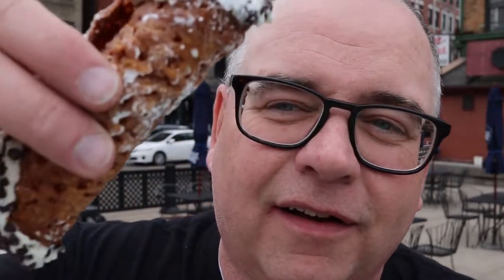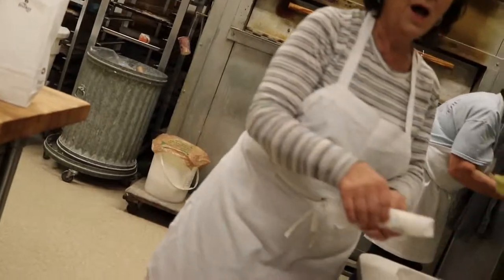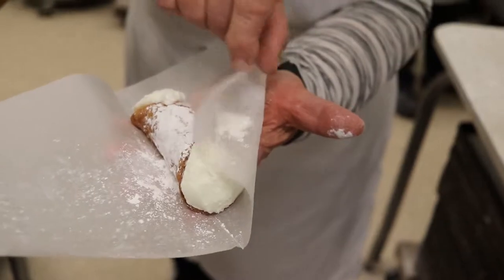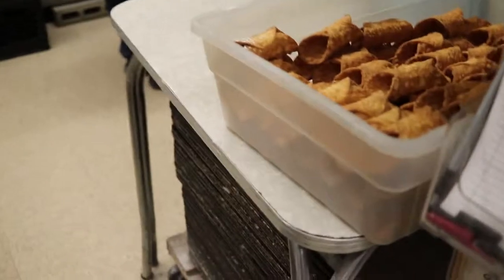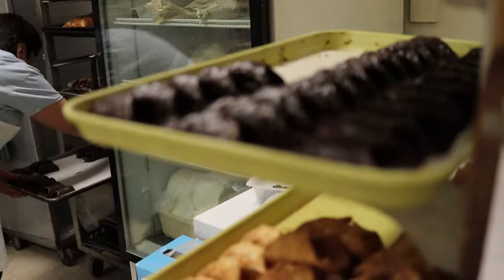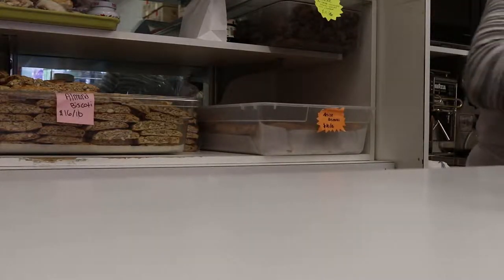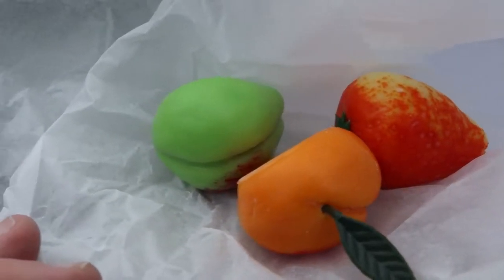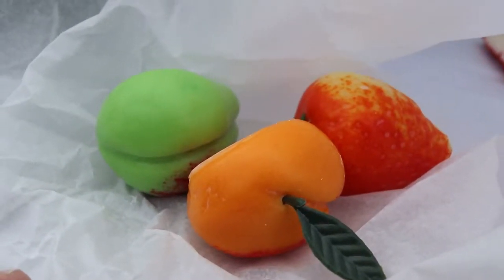Top 5 Bakeries in Boston's North End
In this episode, my favorite North End bakeries, including the tourist hot spot Mike's Bakery and the hidden gem Maria's on Cross Street.